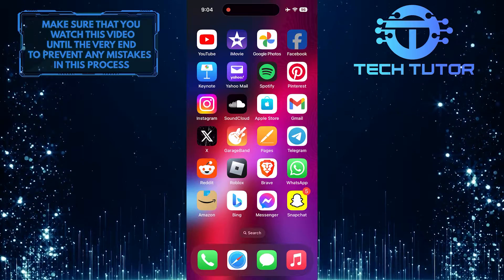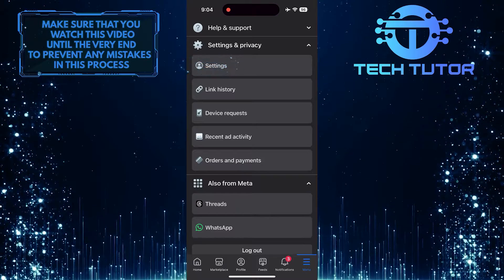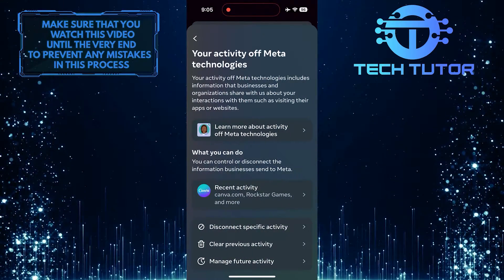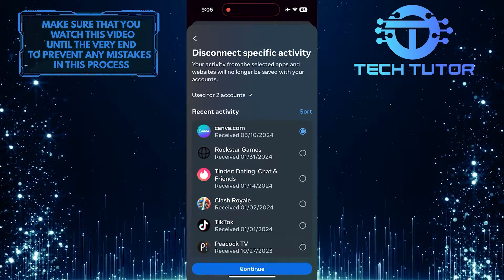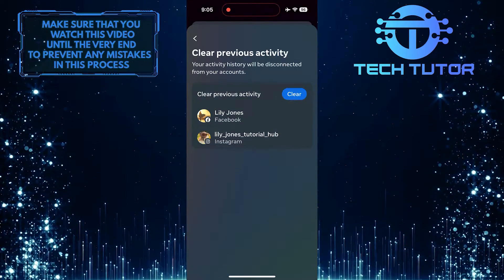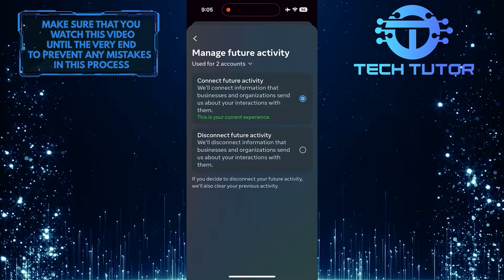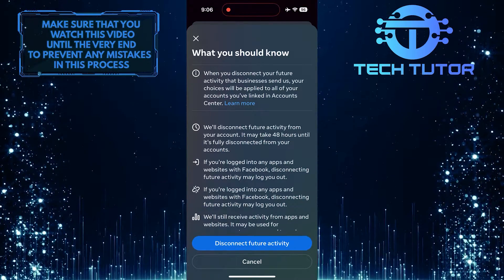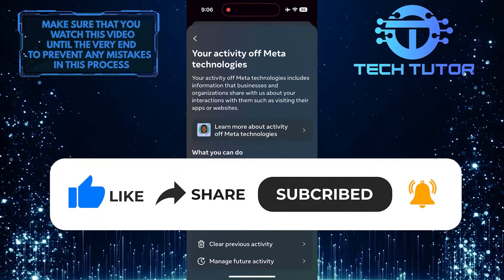How To Turn Off Facebook Offline Activity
In this short tutorial, we will show you how to turn off Facebook offline activity tracking. This feature allows Facebook to track your online activity even when you're not on the platform. This can lead to targeted ads and personalized recommendations based on your browsing history. To protect your privacy, it's important to disable this setting.